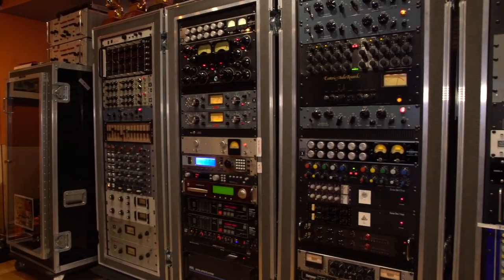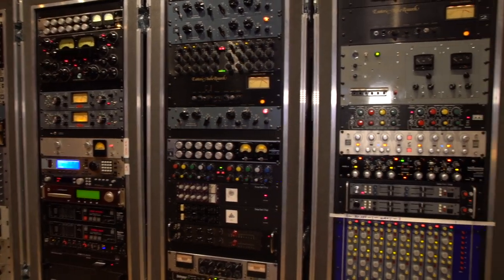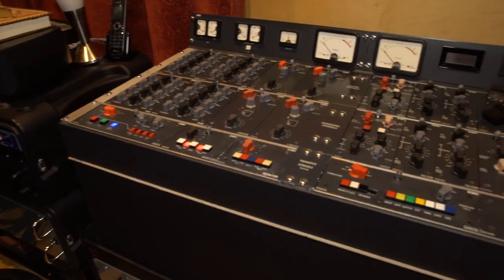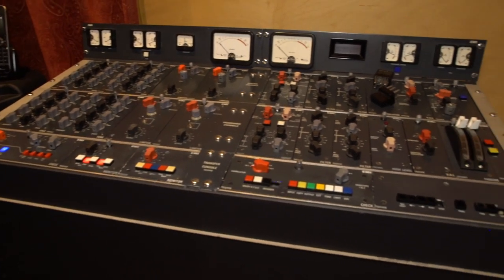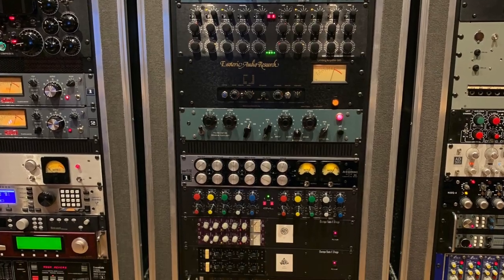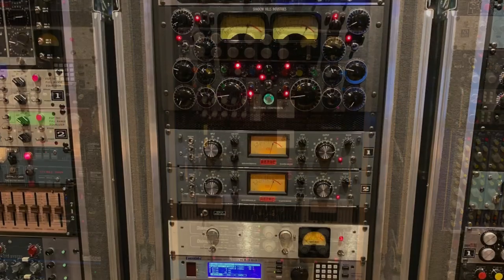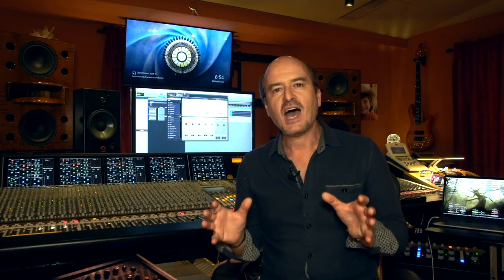Rafa Sardina SPACES, signature reverb library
Nov 2021 UPDATE!! Congratulations Rafa for your 18th Grammy!
Rafa Sardina Spaces is the REmatrix library created by sampling Rafa’s reverb chains at the Los Angeles Afterhours Studios.

In order to faithfully replicate the reverbs of his 18 Latin Grammy albums, his reverb chains have been captured, including the outboard and the legendary EMI mixing console, through which he runs his rack reverbs to create a unique and distinctive coloration.